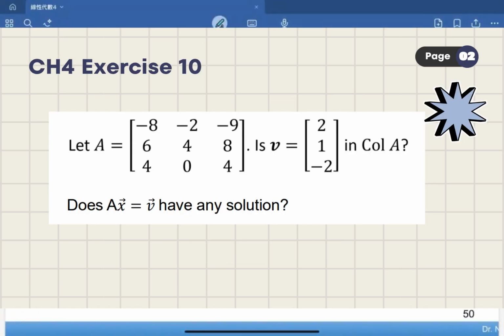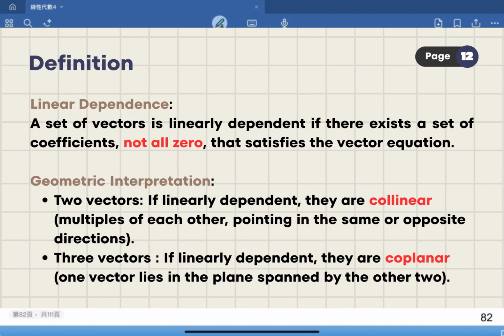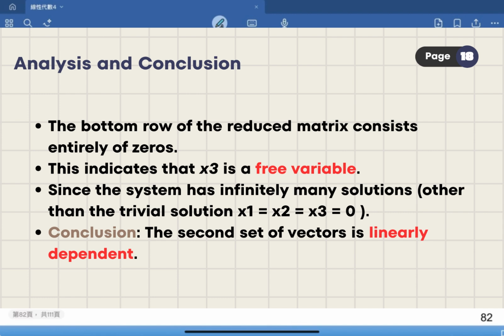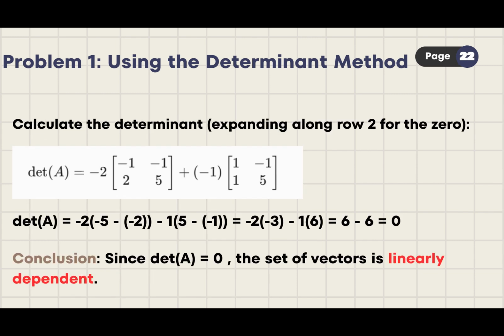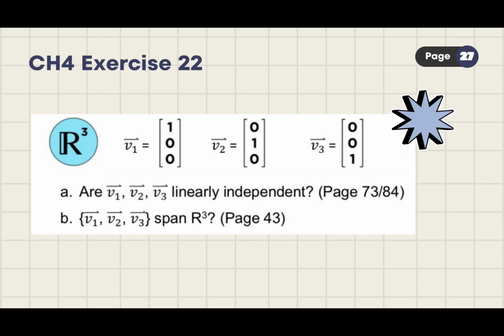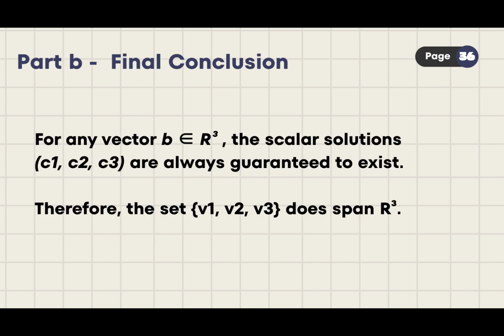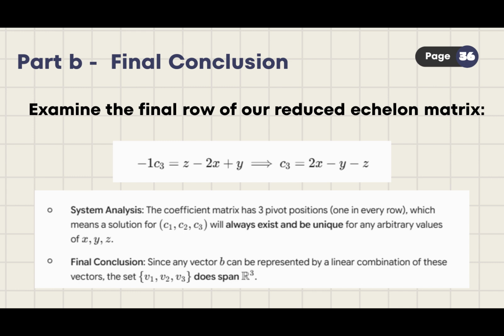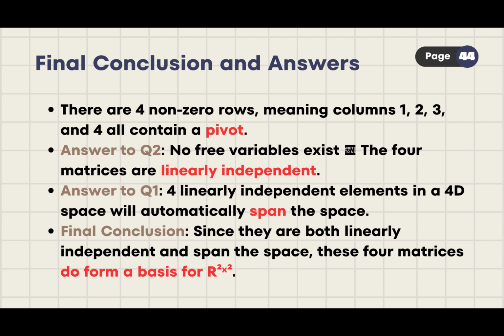group 5 linear algebra final project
CapCut 我使用 CapCut 製作了這個超棒的影片。馬上開啟連結，快去試試：